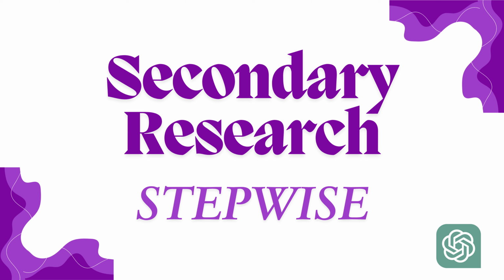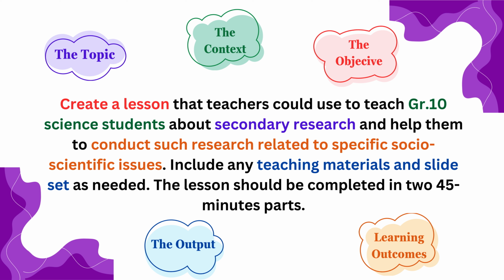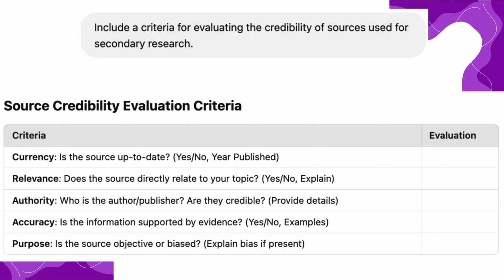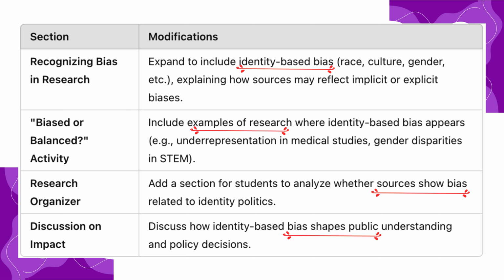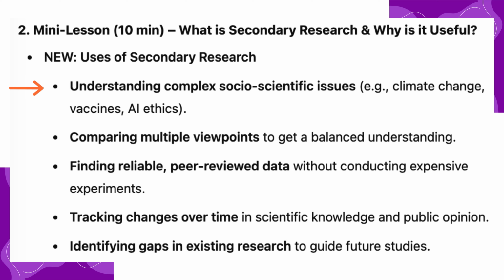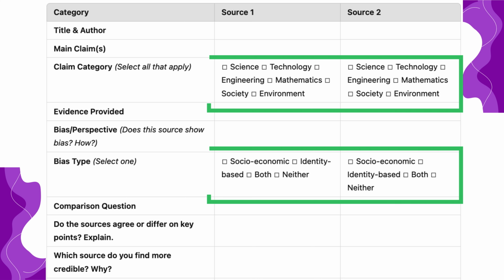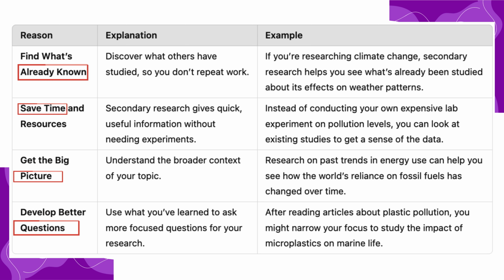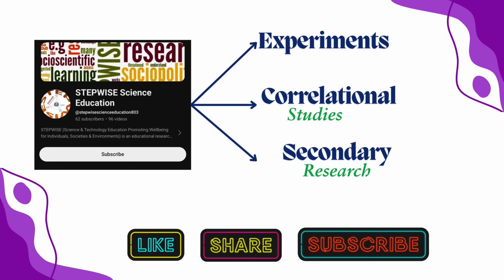GenAI - SecondaryResearch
This video provides some suggestions for helping teachers to 'wisely' use GenAI systems to prepare lessons and activities for helping students to understand important aspects of secondary research. Here, we emphasise needs to re-prompt GenAI in terms of identity politics, as well as in terms of economic biases. These GenAI suggestions are part of the STEPWISE project,